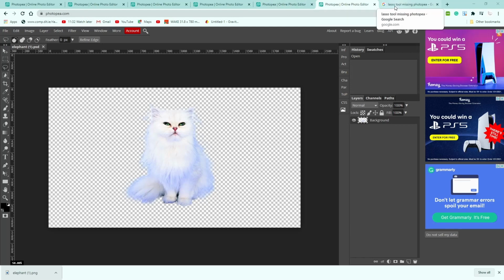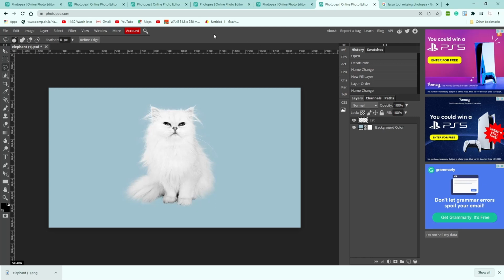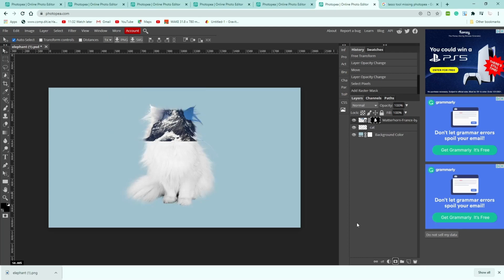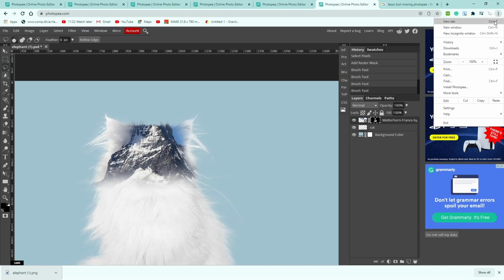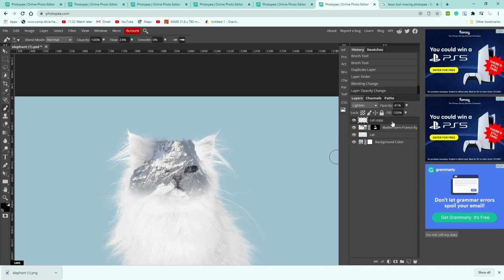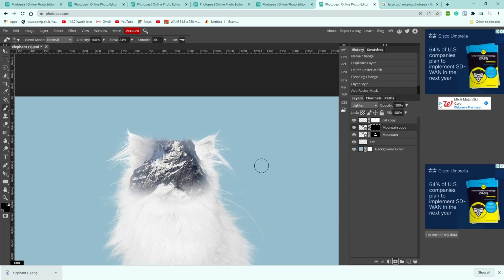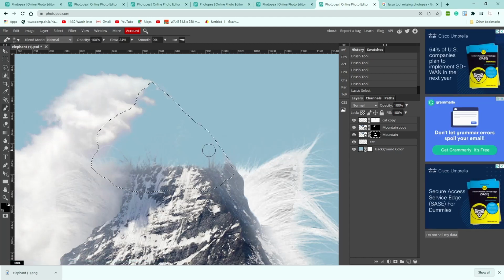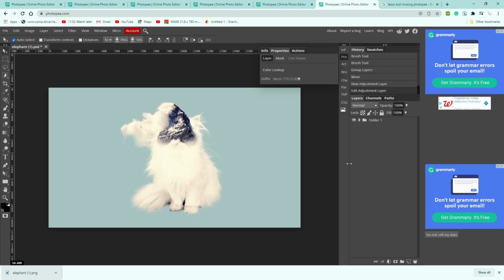How to do double exposure in photopea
This video is to help my students complete their next assignment